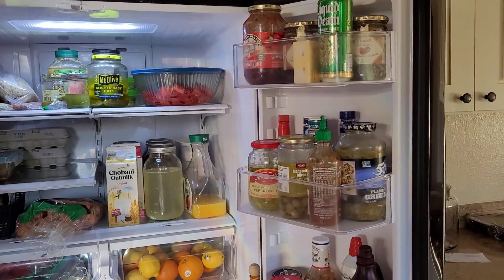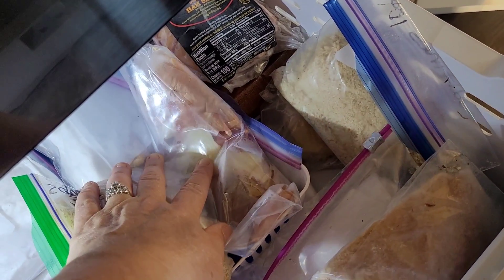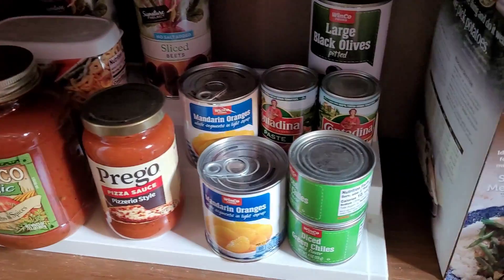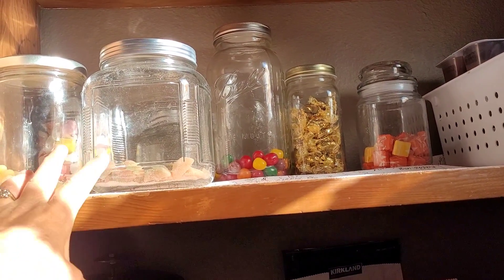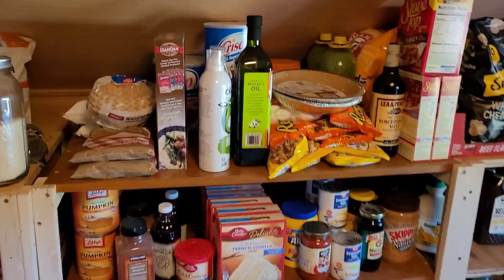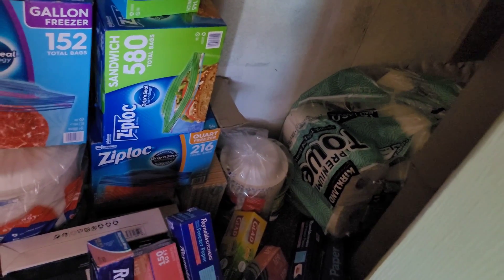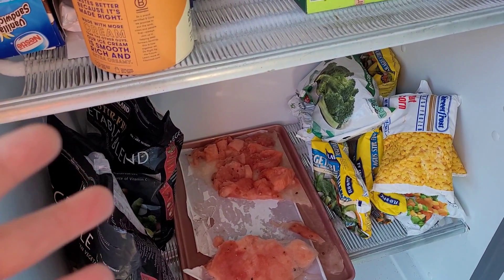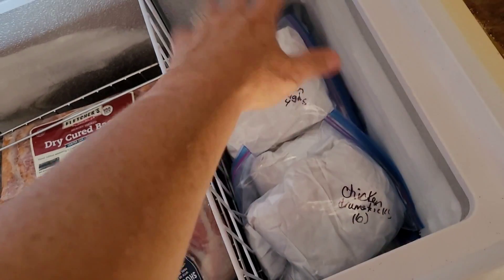Tour of Pantry, Fridge and Freezers/Long-term Food Storage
Come into my kitchen! Tour my fridge, pantry, and freezers. Food is such a huge part of the budget, come see how we do it.